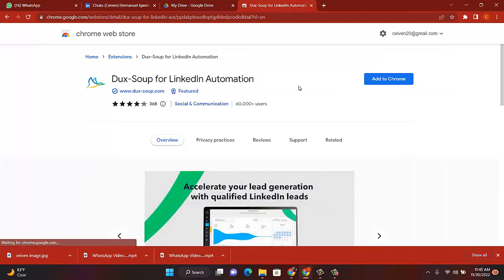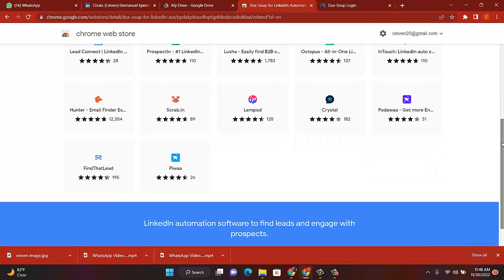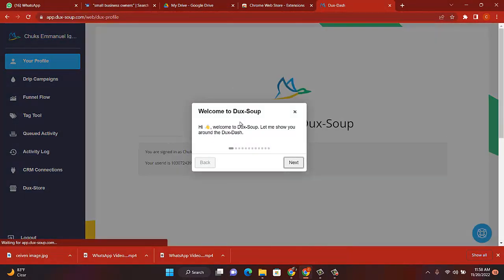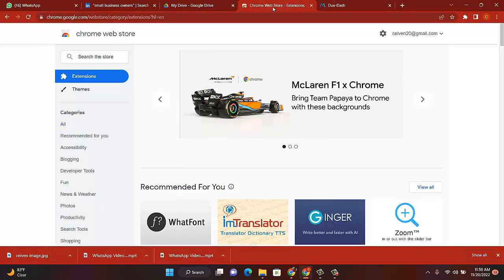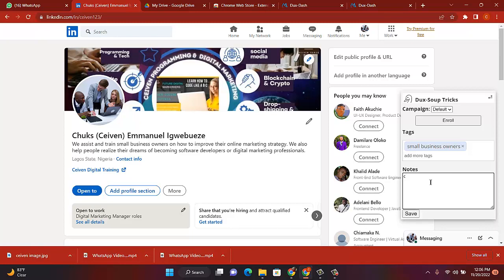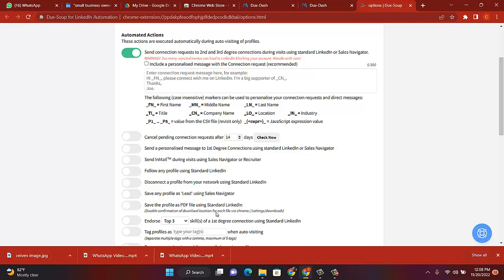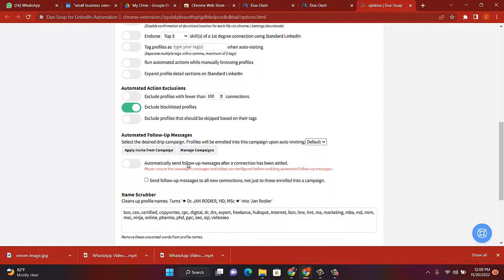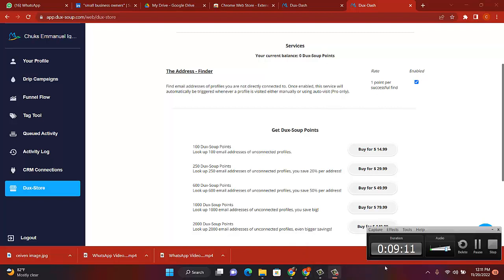How to use Dux-Soup for lead generation!